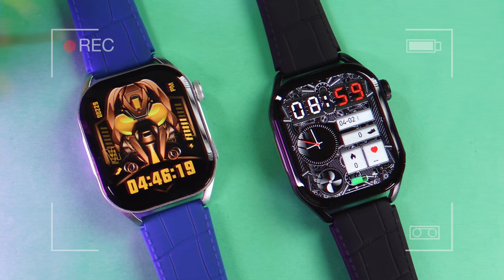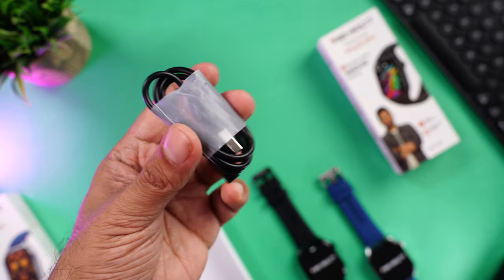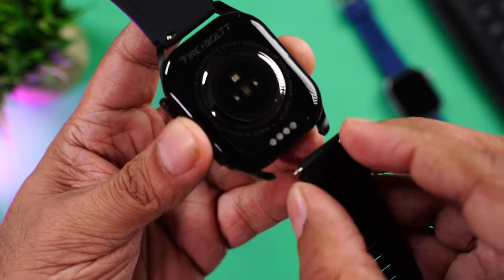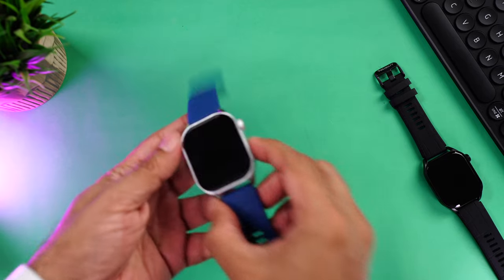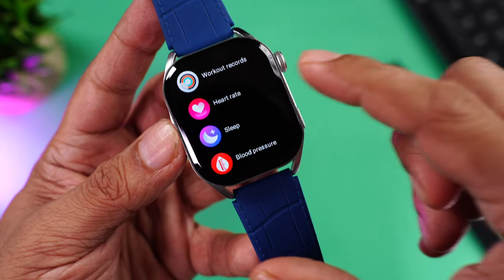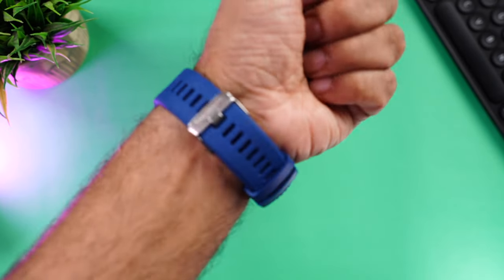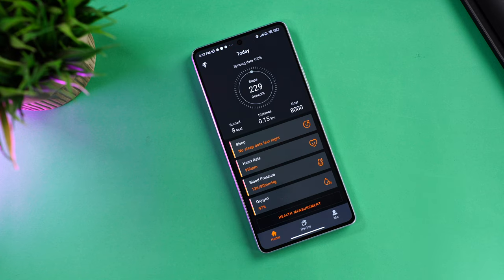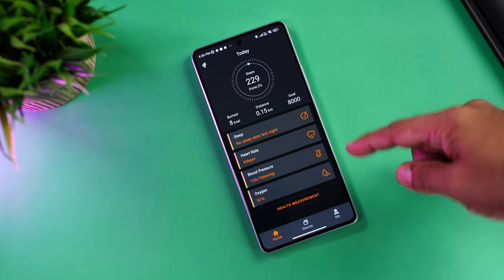Massive AMOLED Display - Fire-Boltt Emperor 🔥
Fire-Boltt Emperor for just Rs 2,999. Watch the Unboxing and Review. It comes Huge AMOLED Display, Bluetooth calling,  100+ Sports modes, and more.

Price - Rs 2,999 (Introductory)
Availability - 19th May 2023 (Amazon)

To buy
Blue Silver
Pink Gold